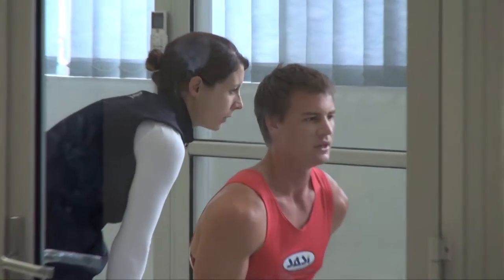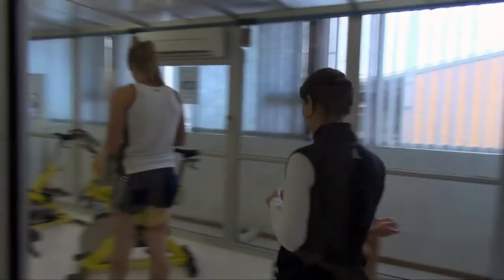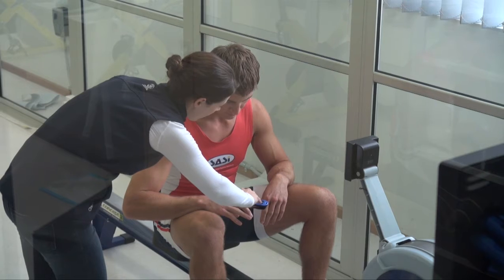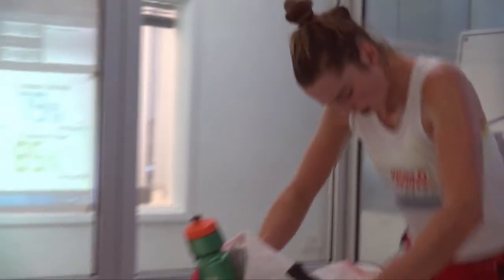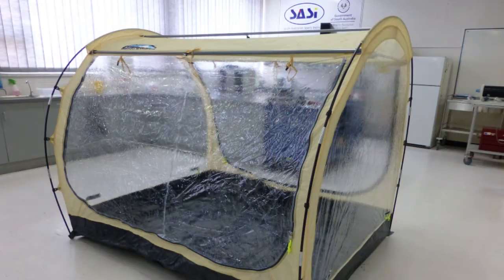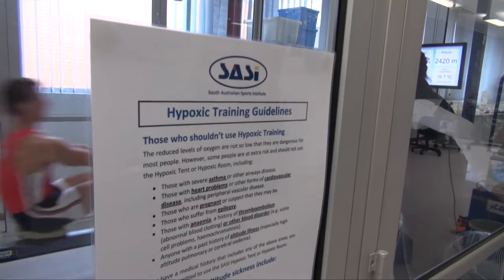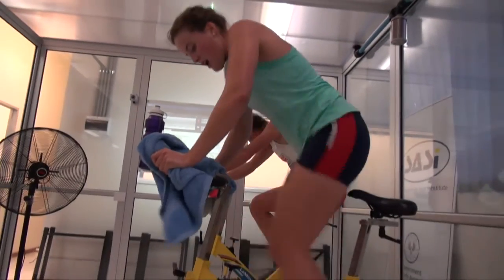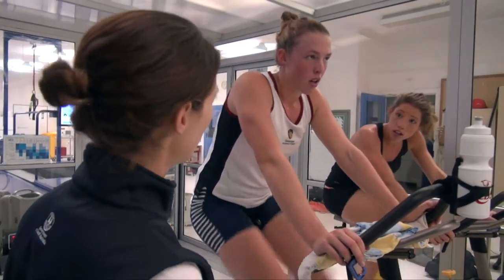Simulated altitude training at the South Australian Sports Institute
SASI's hypoxic chamber and tent simulate altitude by reducing the percentage of oxygen in the air for training purposes. This helps the athletes prepare for competing at higher altitudes and/or stimulates physiological adaptations that translate to a better performance at sea level.